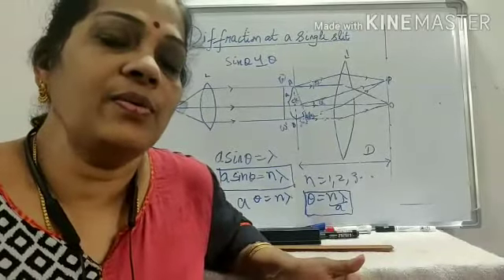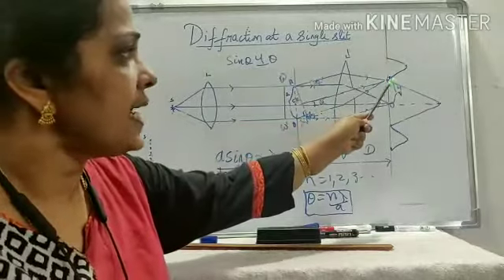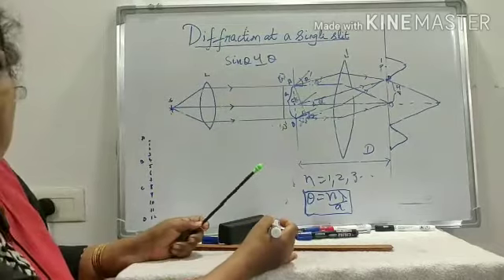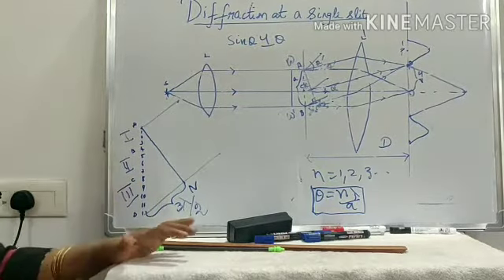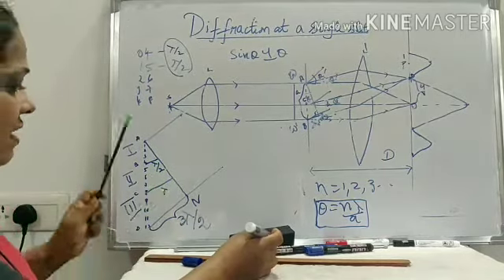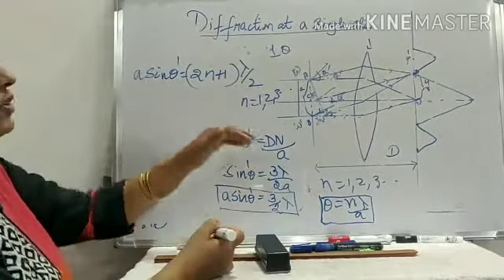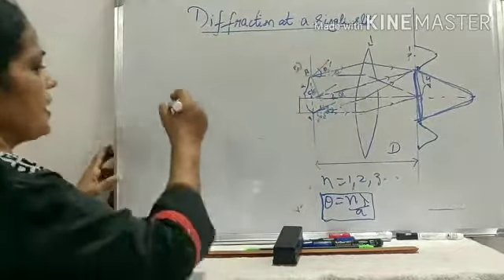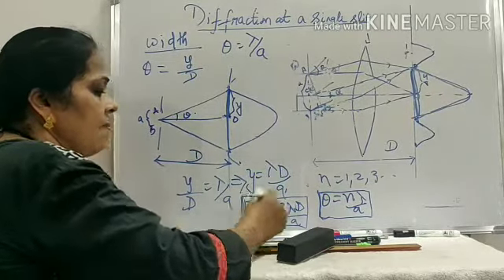Diffraction 3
Condition for minima